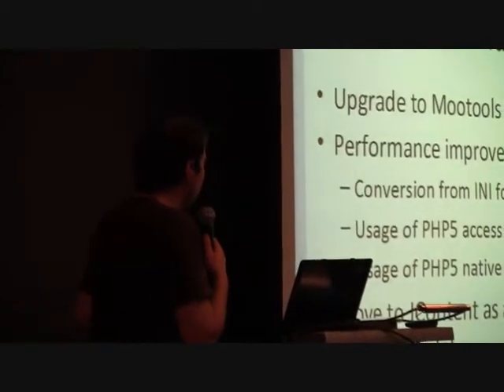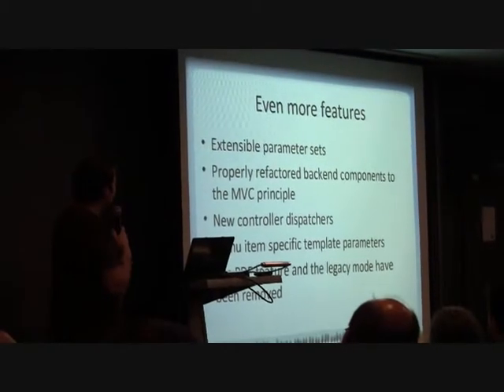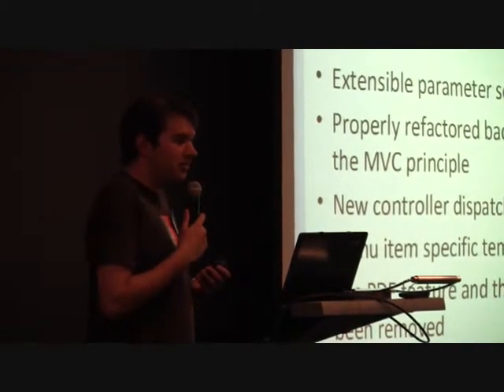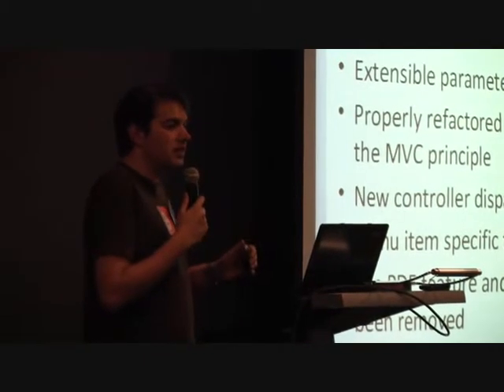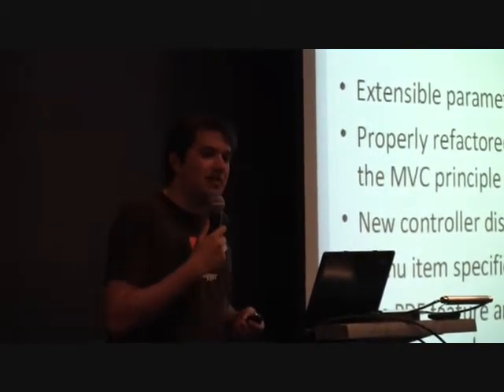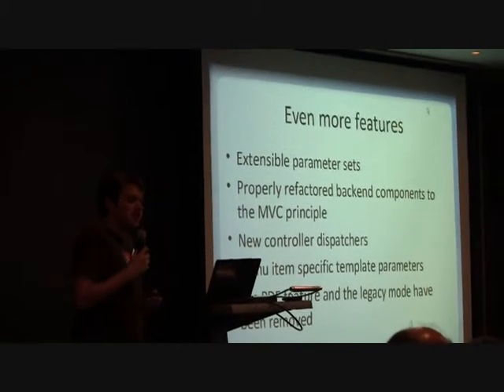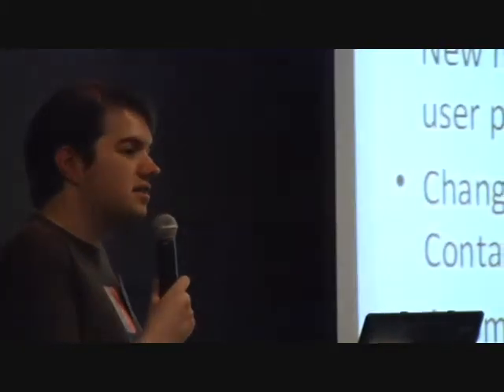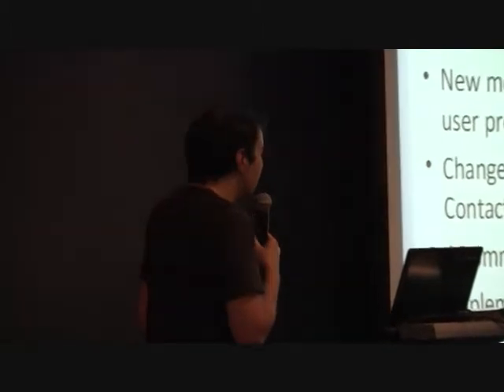Video Dutch Joomla 2009 more tools and more features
video, Nederlandse Joomladagen 2009. Een uitleg van technische mogelijkheden nieuwe Joomla.